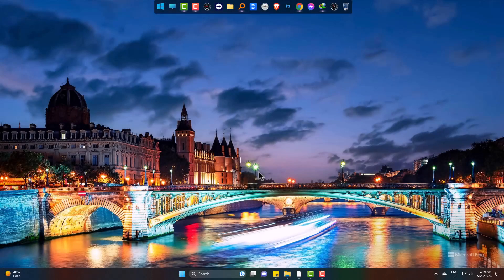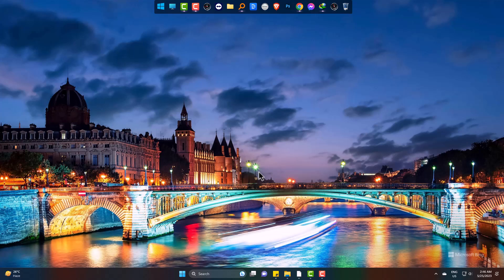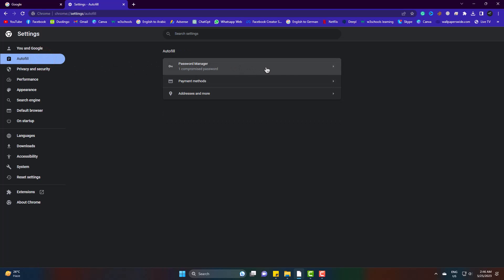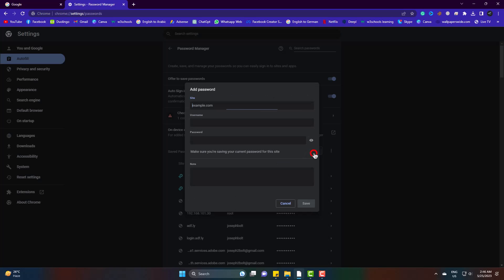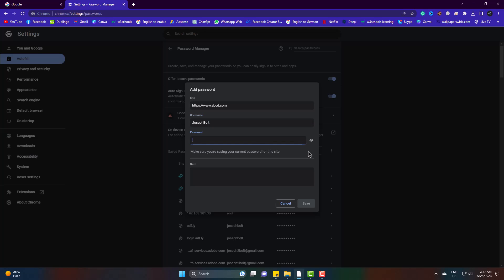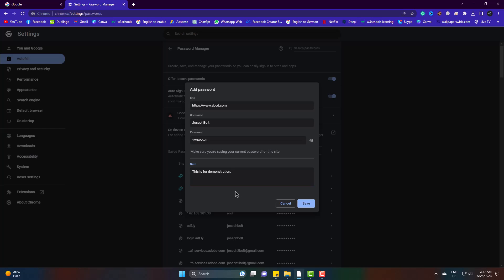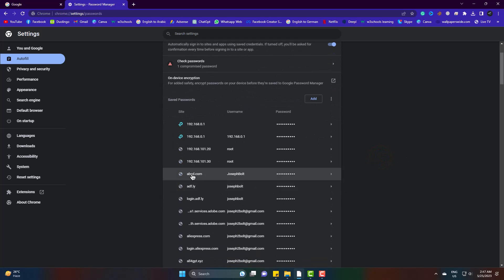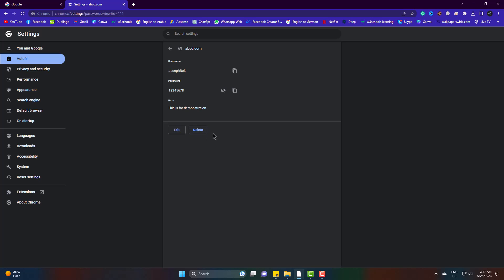How to Manually Add Password Username and Website on Google Chrome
Welcome to our comprehensive tutorial on how to manually add password, username, and website information on Google Chrome. In this step-by-step video, we'll guide you through the process of conveniently managing your login credentials for different websites, ensuring easy access and enhanced security.

Remembering multiple passwords and usernames can be a daunting task, but with Google Chrome's built-in password management feature, you can simplify your online life. In this video, we'll cover the following key points:

Introduction to Google Chrome Password Manager: We'll provide an overview of the built-in password management functionality offered by Google Chrome. Discover how this feature can securely store your login information, saving you time and effort.

Accessing Google Chrome Password Manager: Learn how to navigate to the password manager section within Google Chrome's settings. We'll guide you through the necessary steps to access this powerful tool.

Whether it's for a new or existing website, you'll master the process effortlessly.

Managing Existing Passwords: Explore the options available for managing your existing passwords, including editing, deleting, and updating saved login information. We'll show you how to keep your credentials up-to-date and organized.

Google Chrome has a strong password manager in it. To password save and to increase security in Chrome, you may also add passwords in Chrome manually! Doing password add in chrome manually is a very easy task and this tutorial is enough for you! If you see that Chromed doesn't ask for password save on Chrome, you may try this tutorial from Joseph IT.

This video deals with the following ideas:
Google Chrome,
password manager,
password save,
security chrome,
add password in Chrome,
password add in Chrome manually,
ask for password save on Chrome,

By the end of this video tutorial, you'll be equipped with the knowledge and skills to manually add passwords, usernames, and websites on Google Chrome like a pro.
If you found this video helpful, please share it with others who might benefit from it.